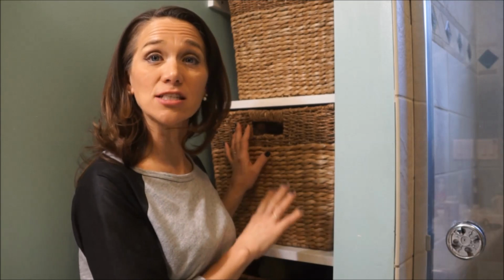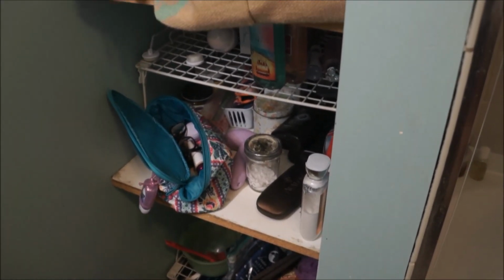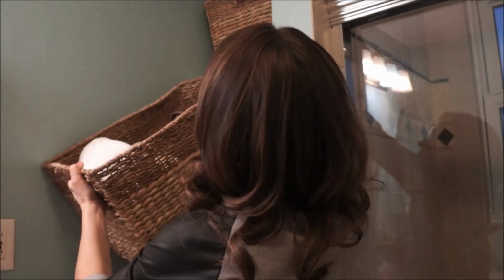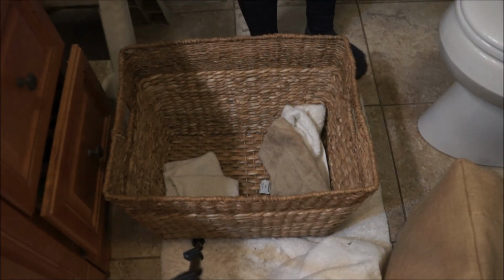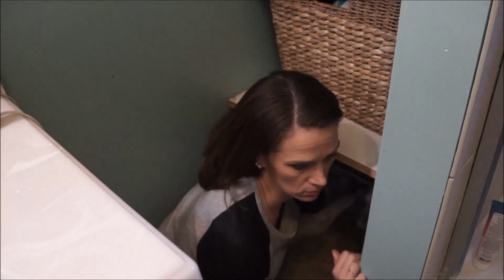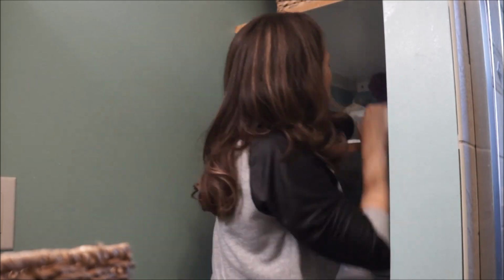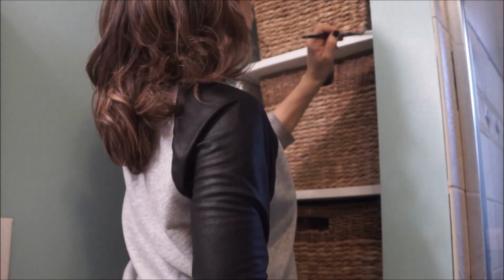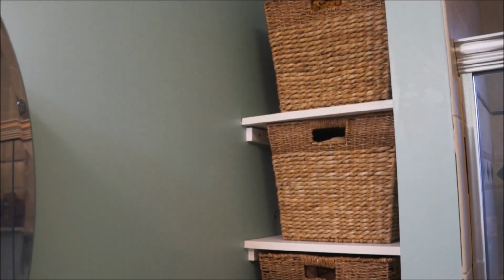Farmhouse Organization | The Linen Closet Organization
I have this space between a wall and my shower that I use for storage.  This storage houses all my bath towel, hand towels, washcloths and toiletries along with toilet paper.   I wanted a space this was functional and eye pleasing.

1.)  For this project I decided not to purchase shelving but, repurposed what I owned.  You can easy purchase some and paint or stain.   I found 4 baskets to fit in the space quite nice at my local Menard's in the Home and Organization Section of the store.

2.)  Next, I discarded anything that was not serving its purpose and organized the rest in the 5 baskets.

3.)  Give the shelves  a good wipe down to remove all the dust; I use a magic eraser from the Dollar Tree to clean any stubborn stains.

4.)  Next, I just took white chalk paint in Matte and painted the edges to give a nice clean finish.

5.)  Finally, I placed all the baskets on the shelves and was pleased with how it turned out.

~KITCHEN AID STAND UP MIXER~

~ORGANIC DISH CLOTHES~

~WOVEN 3 TIER HAMPER~